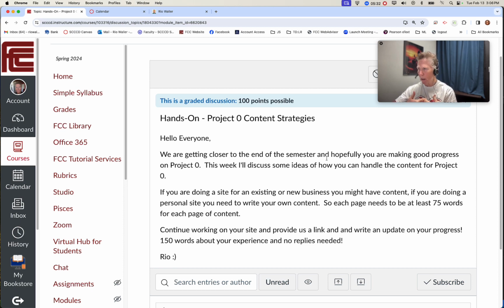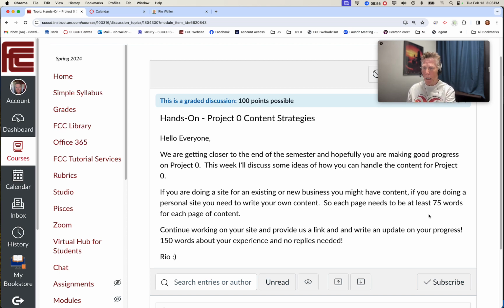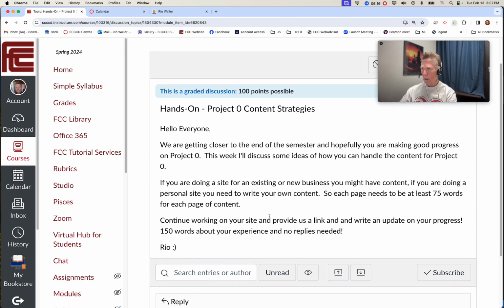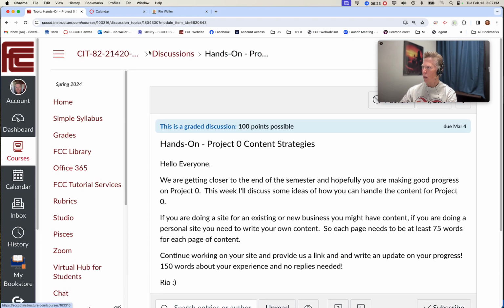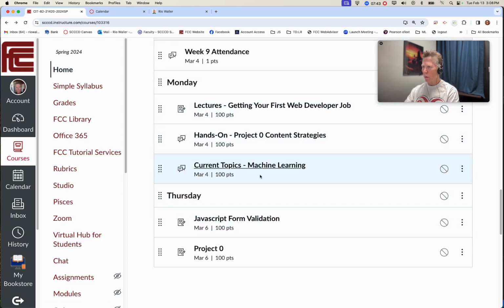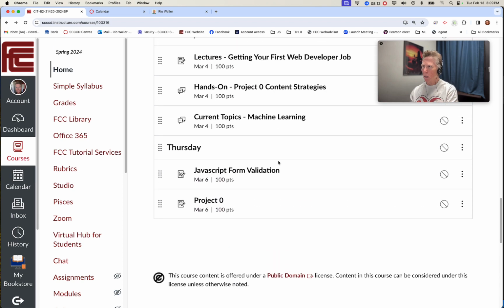CIT82SP24 - Week 9 Attendance